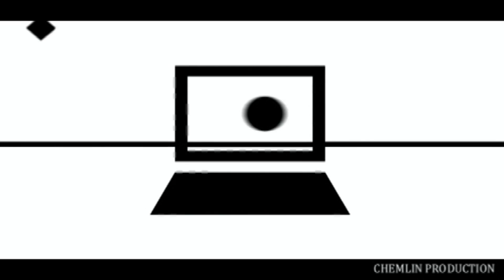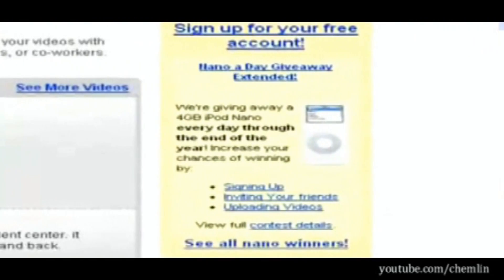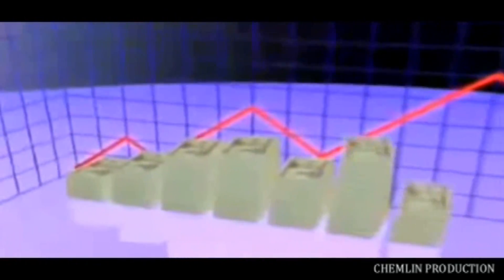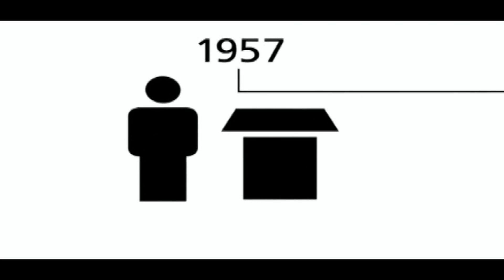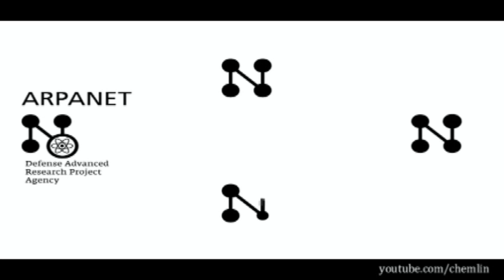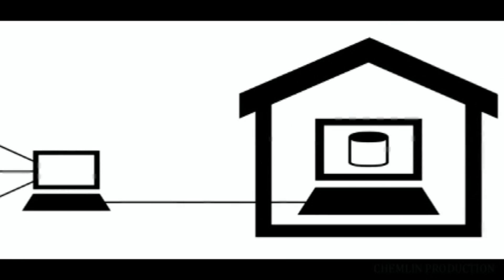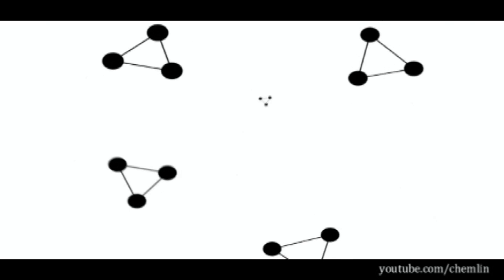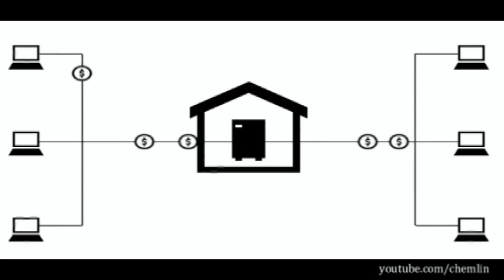World Deception 2 : NS Pt.03 (Internet & Youtube) 2010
NOTE, this is not intended to be a conspiracy theory series. This series continues where the first series left off.
It will cover materials dealing with people's beliefs, combined with our everyday life. Covering deceptions you maybe weren't aware of. About the media, hollywood, food, teaching systems, everything you can imagine, indoctrinating your mind and soul. There are so many deceptions going on around the clock in our time.

There will be added parts with links to the series further down, after each release.

I have made this for you, so you can at least see and believe what ever you want to believe. I have never claimed i'm right or wrong. All i want is for you to use your mind, use it. You have it for a reason. Don't dismiss it, don't fill your mind with entertainment ect. Unless you know what it is. That is my only message to you. Free your mind, and use it.

Part 27 (CHEMTRAIL INDOCTRINATION 2/2)
COMING SOON

Part 28
COMING SOON

Part 29
COMING SOON

Part 30
COMING SOON

Part 31
COMING SOON

Part 32
COMING SOON